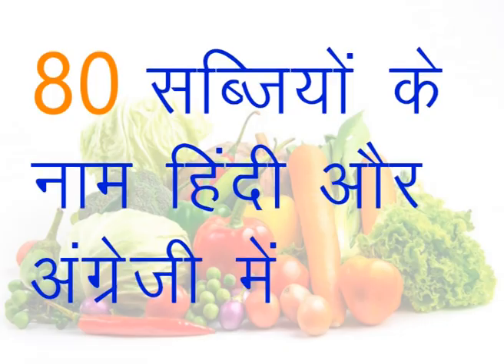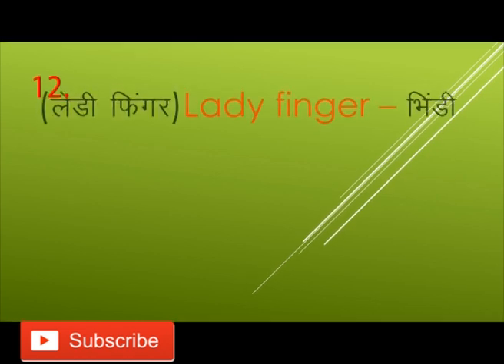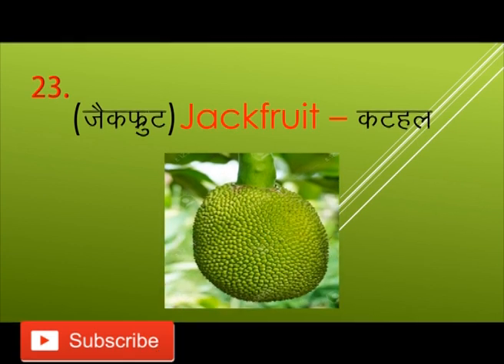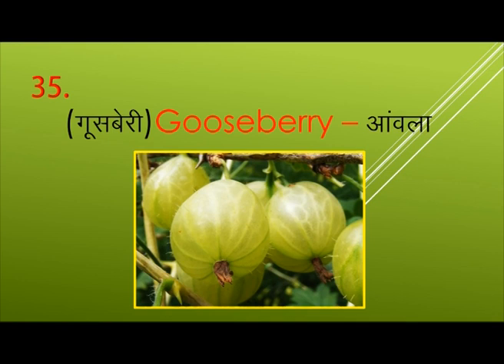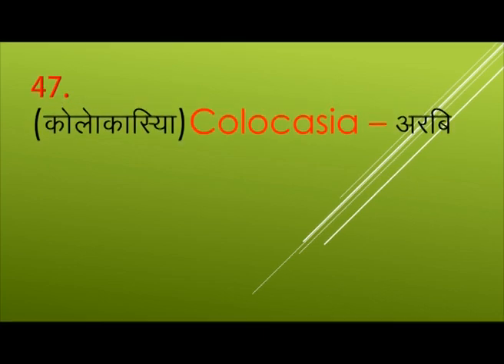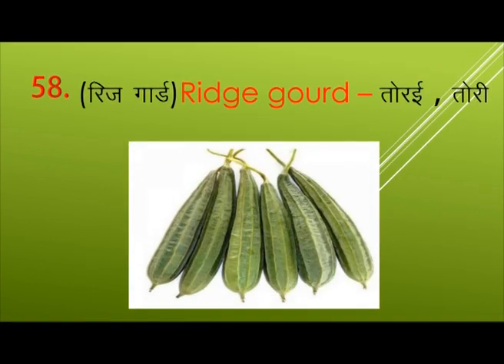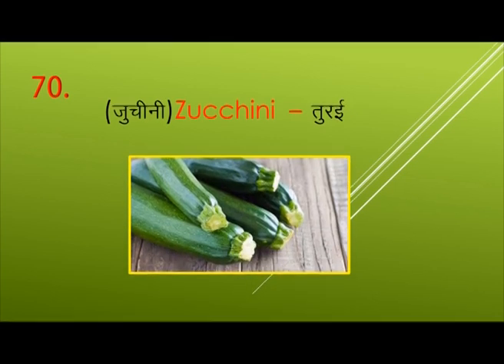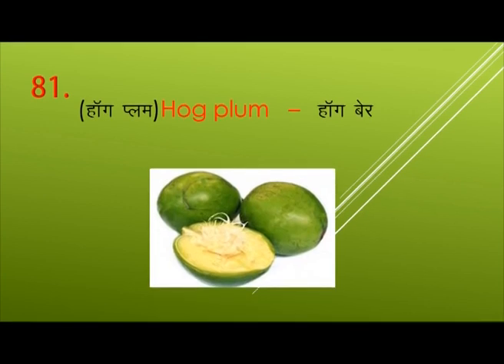Vegetables Name in Hindi and English सब्जिओ के नाम with Picture Vocabulary learn speak by SHIVA AHIR